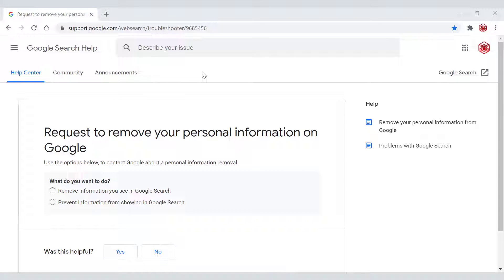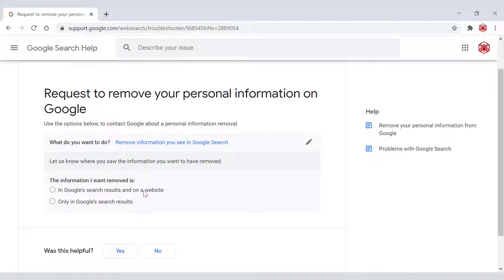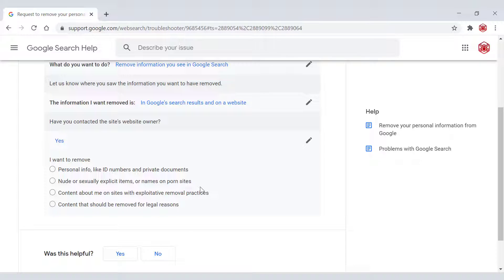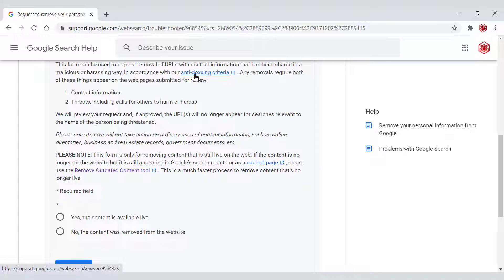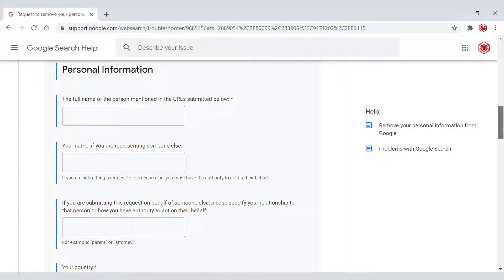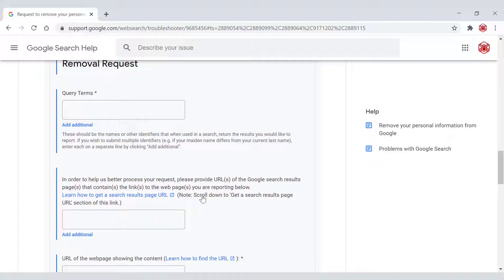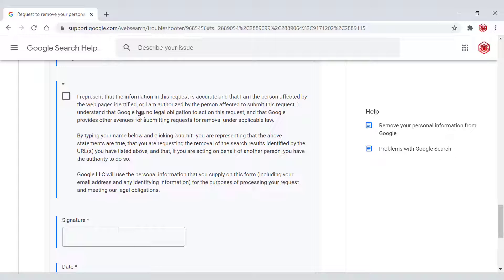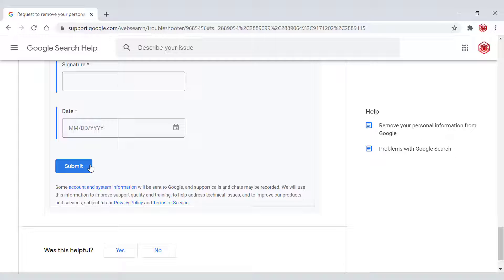How To Request To Remove Your Personal Information On Google